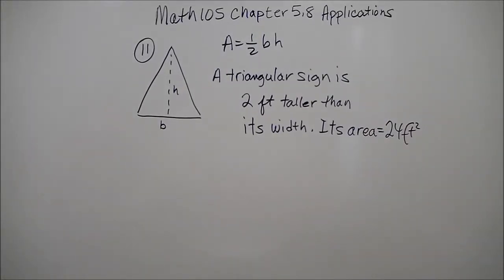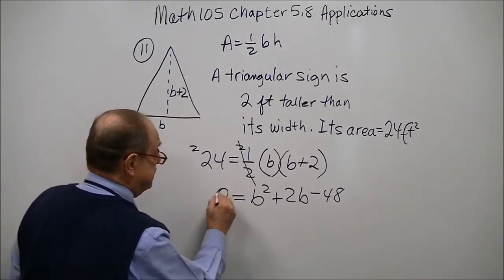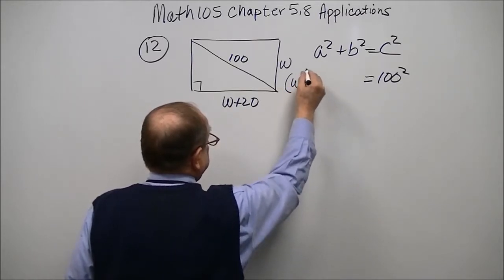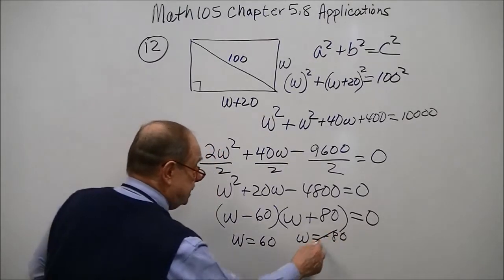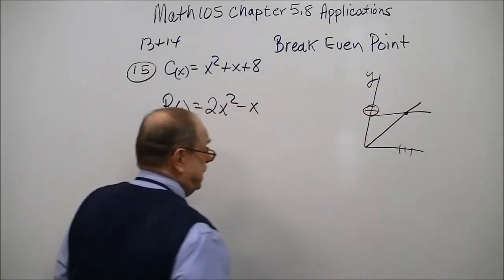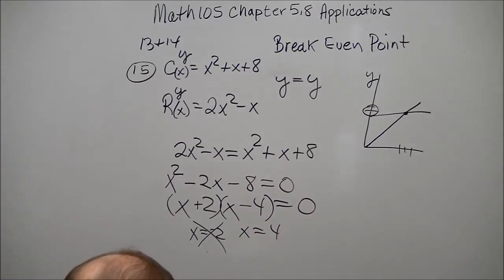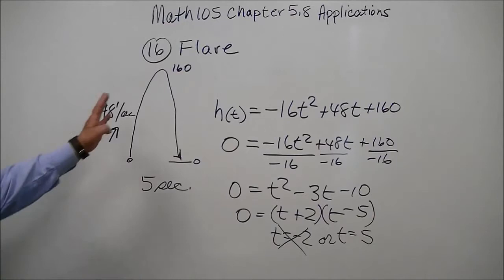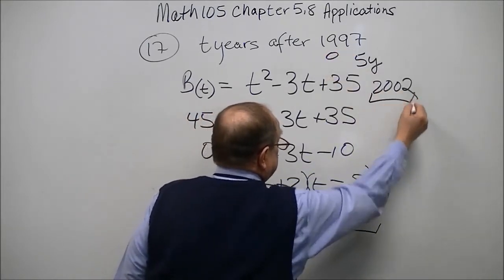Math 105 Chap 5.8 Part 2 Applications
A few more word problems put into algebra and the strategy to do so. I then work them to a solution.